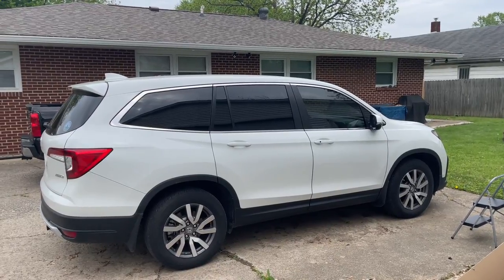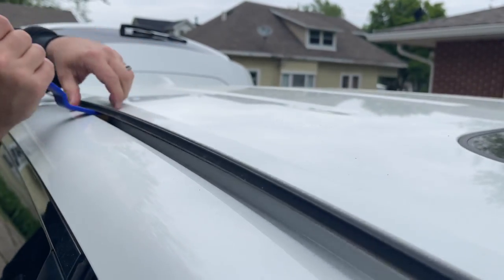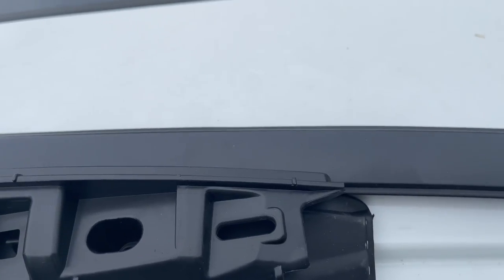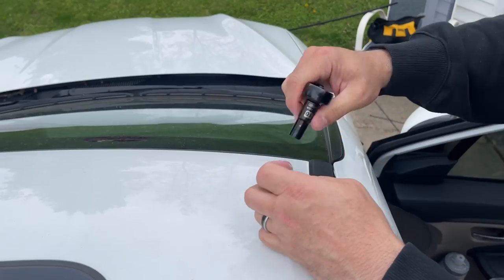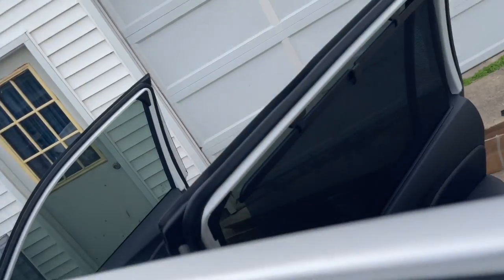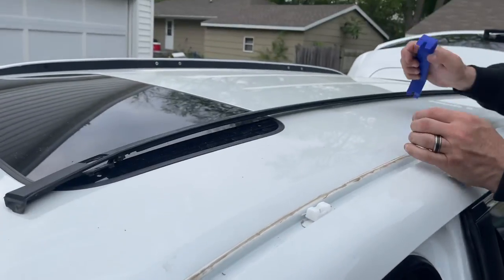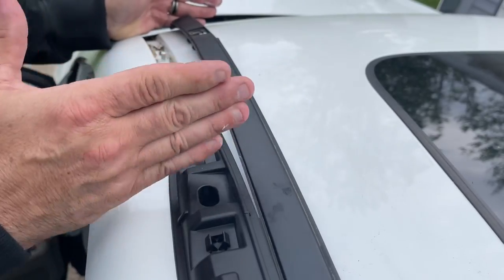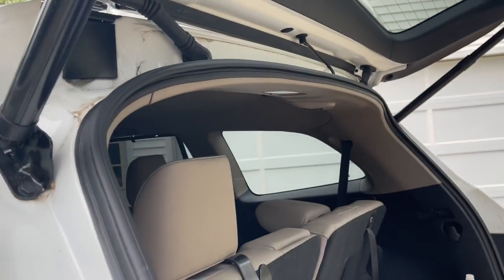How to Install Honda Pilot Roof Rails 2016-2022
As we are continuing to branch out in our adventures, we decided to add a roof rack so we can bring a tent with us and do some more cool adventures!  We decided to go DIY, so we got these roof rails on Amazon and were extremely happy with it, and they seemed to be OEM because the instructions were from Honda!

Here are Amazon Links for:
Plastic tool set

Side Rails and Cross bars for Honda Pilot for 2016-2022

Cross bars only for Honda Pilot

If you like these videos, please consider buying us a coffee